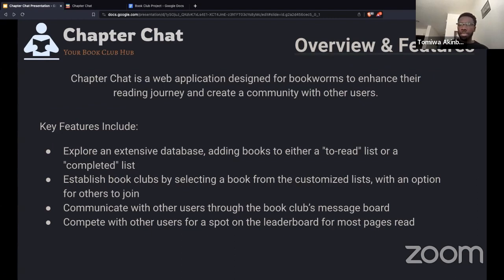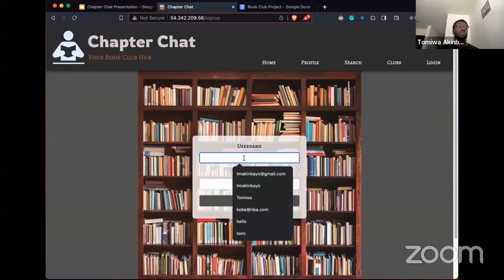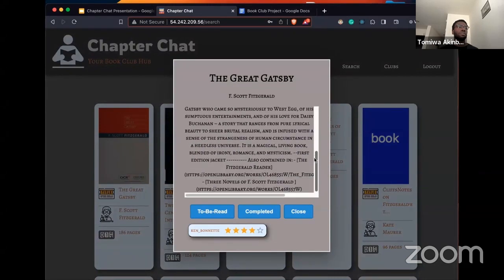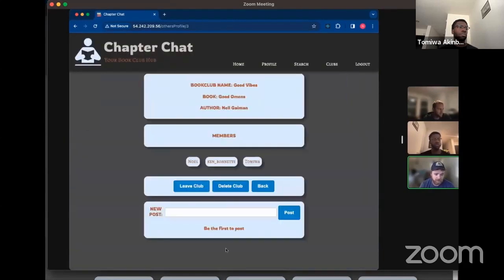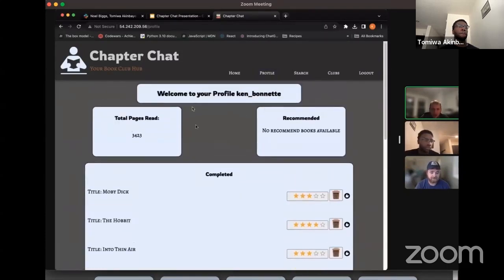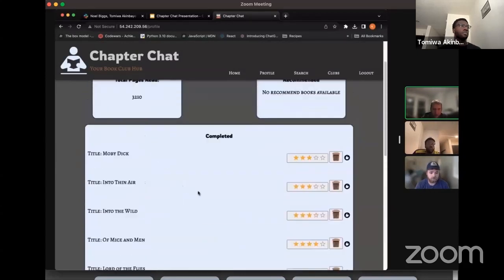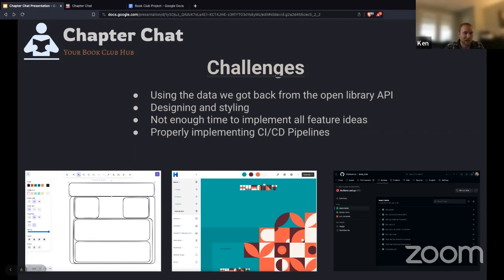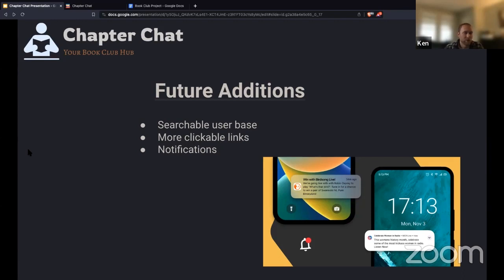Chapter Chat - Echo EW Full-stack Software Engineering Group Projects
Chapter Chat features a robust database of books for users to explore, add books to a “to read” or “completed” list, and invite other users to join a book club with a responsive messaging board. Chapter Chat also tracks users’ pages read and sorts them into a leaderboard visible to the app’s logged in members.

Chapter Chat’s book data comes from the Open Library API and is housed in a Django framework using Python. The team created a responsive user interface using JavaScript on React, as well as Excalidraw, an app to whiteboard web application UI, and Humint, an AI color palette generator that lays complementary colors into a mock-up of the web app. Chapter Chat was containerized in Docker and deployed in an Amazon EC2 instance. The team managed the deployment by implementing a simple CI/CD pipeline on GitHub Actions.

Watch the presentation by the Army Veteran and two Navy Veterans who comprise the Chapter Chat team.